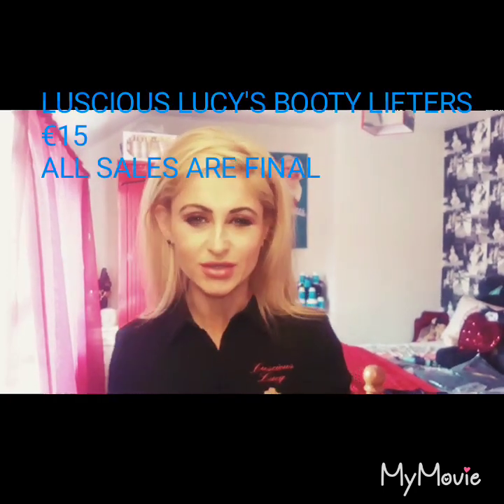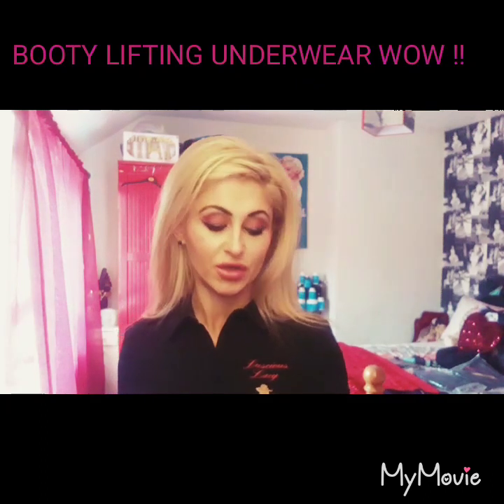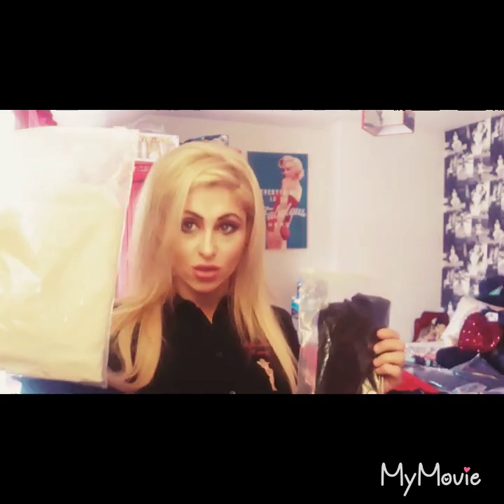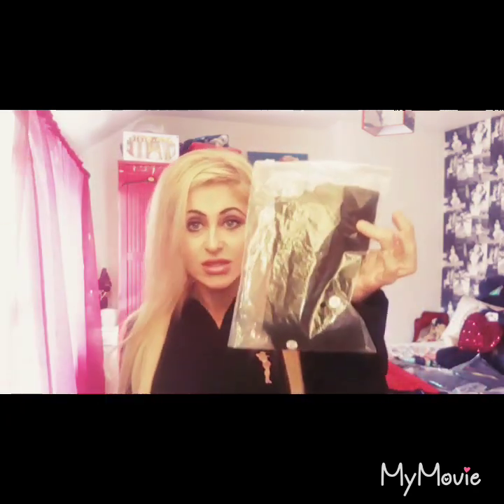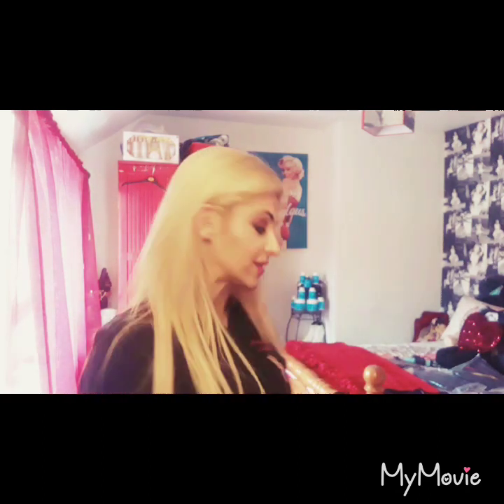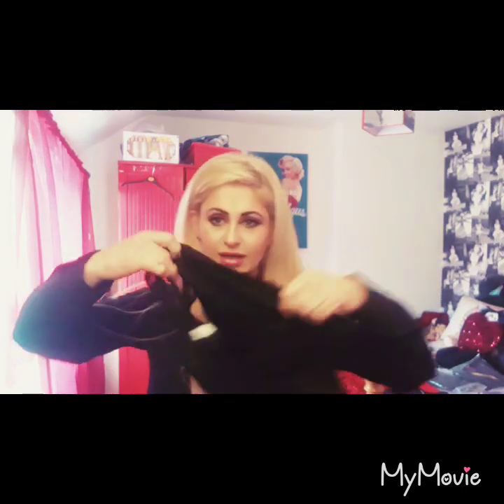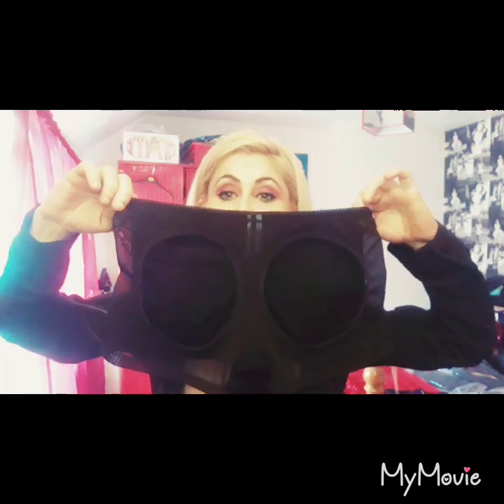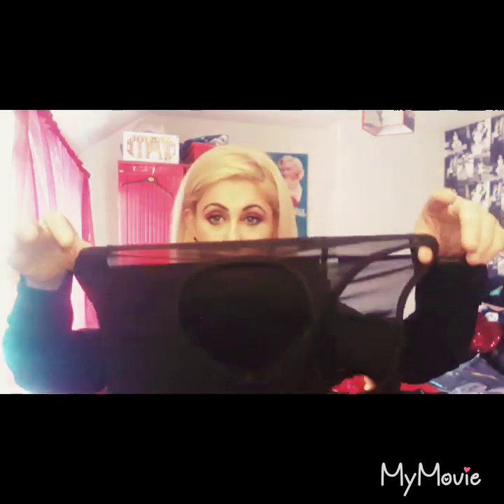BOOTY LIFTING UNDERWEAR LUSCIOUS LUCY BRAND